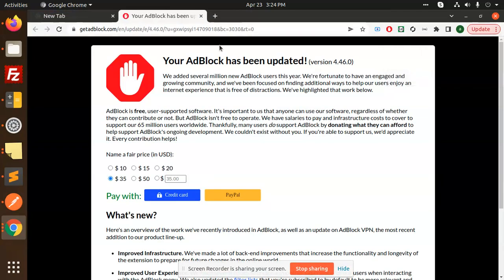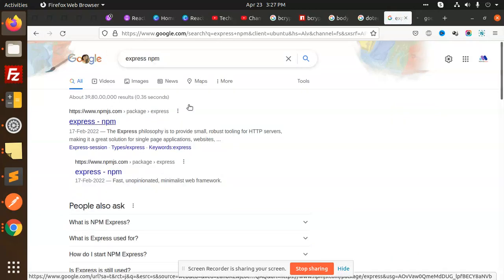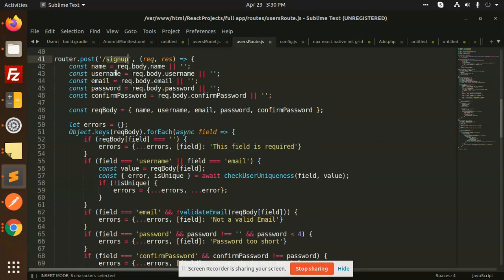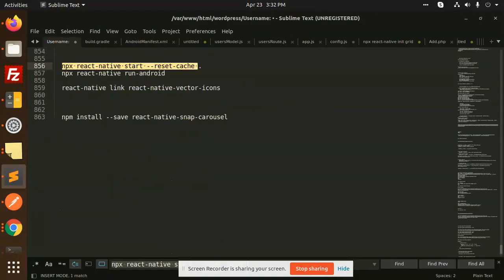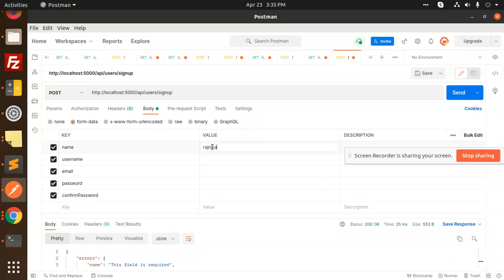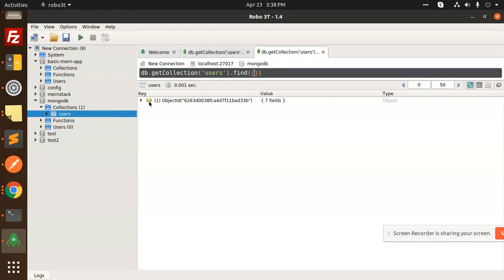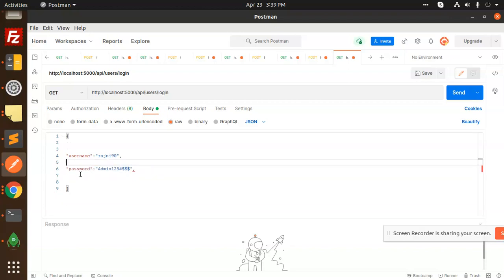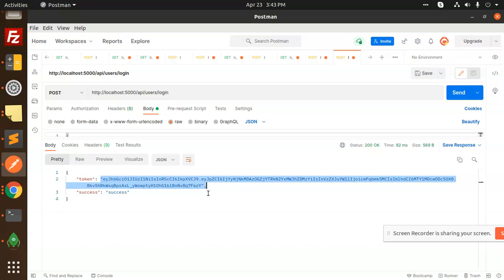How to Create Registration and Login API with Node.js and MongoDB | How to create an API in Node.js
Create Login and Registration Rest Api in NodeJS, ExpressJS and mongoDB.
How do I create a REST API in node js with MongoDB
Node.js Authentication with JSON Web Tokens
Integrate jwt node js rest api